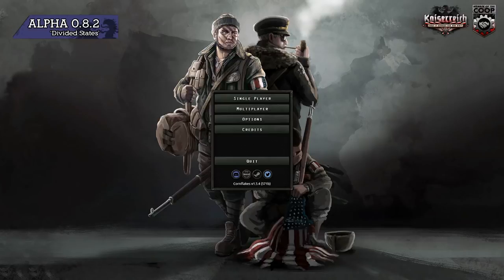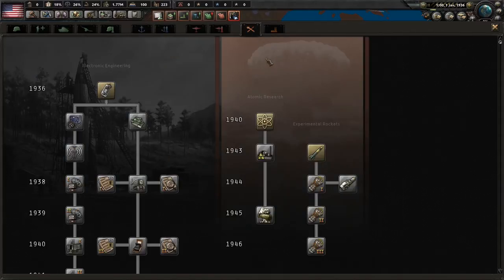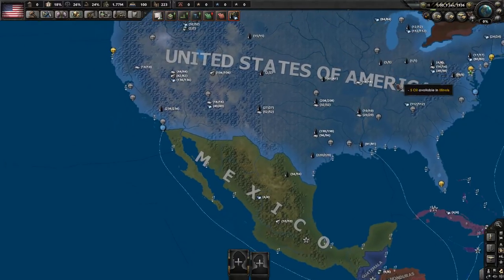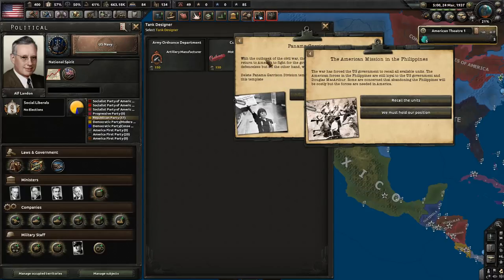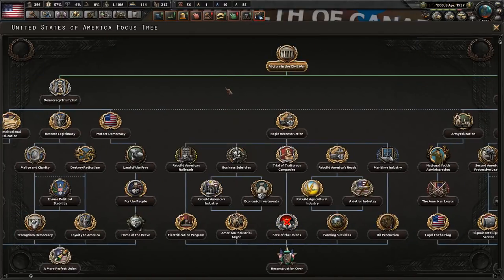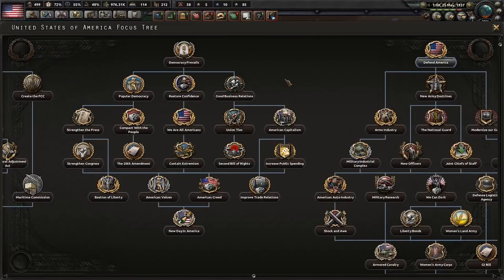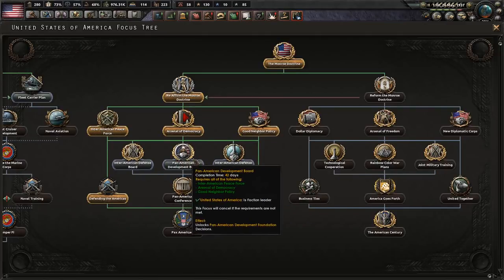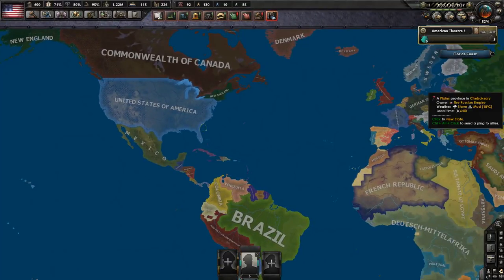Kaiserreich Introduction Guide - The United States of America (Post-0.8 Rework)